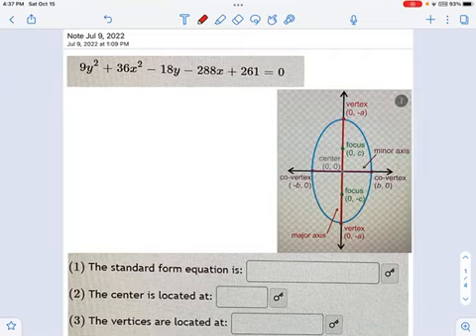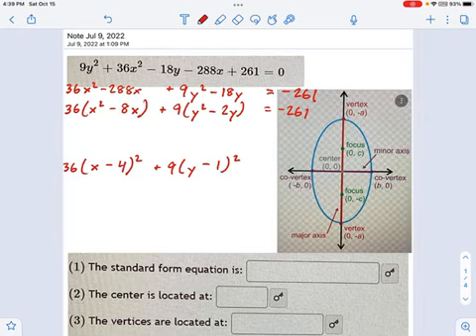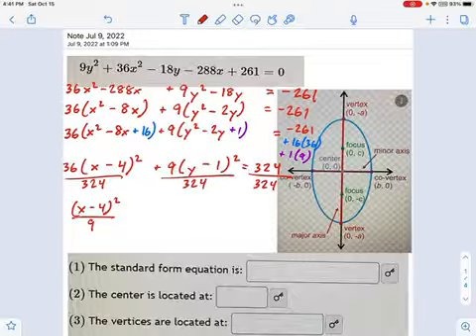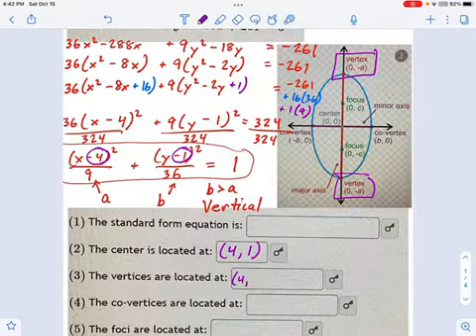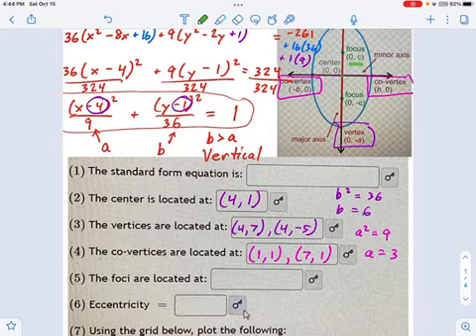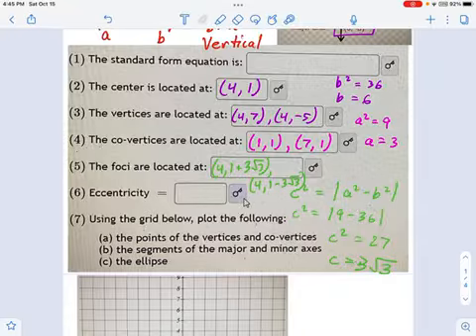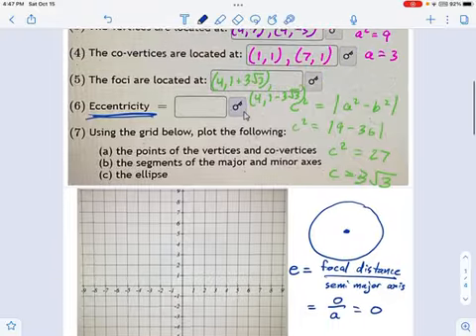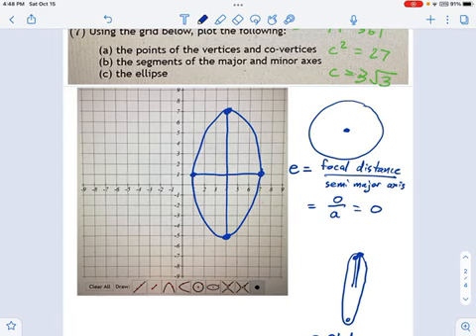CE1050.05.40 — Characterize Vertical Ellipse by its Equation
Murphy Math --
Characterize a vertical ellipse (conics) given an equation in non-standard form.  Determine the locations of the vertices, co-vertices, major axis, and minor axis.  Determine the eccentricity of ellipse.  Includes discussion of completing the square and vertical vs horizontal ellipse characteristics.